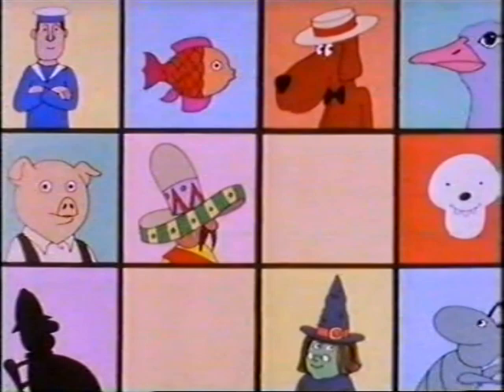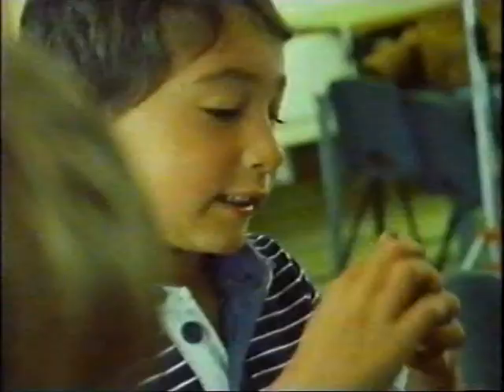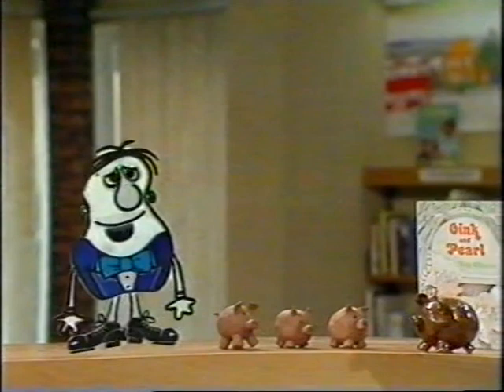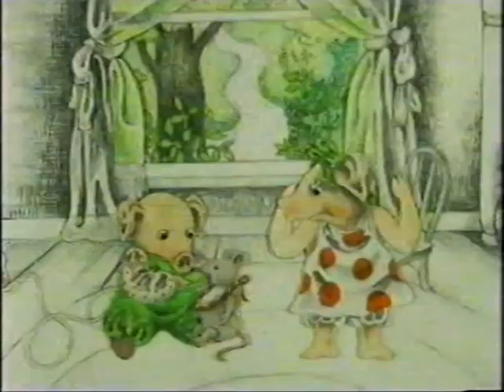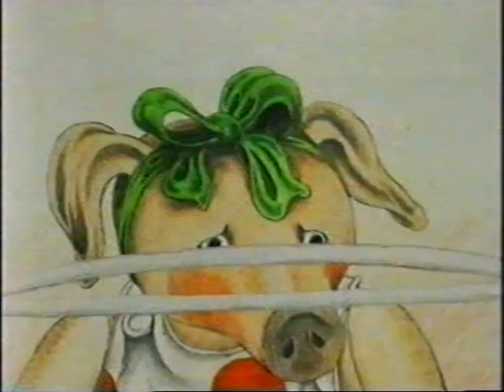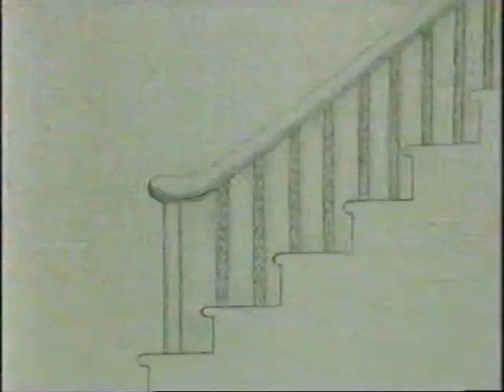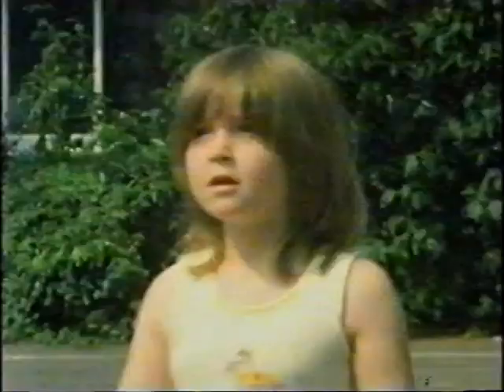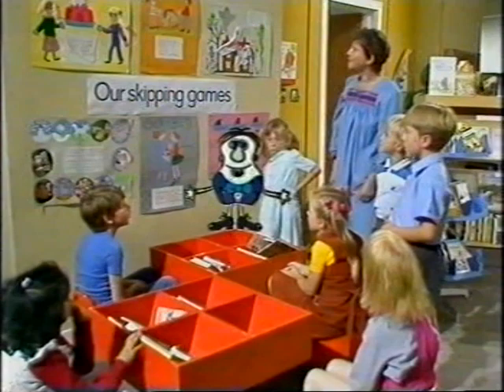Words and Pictures - Oink and Pearl - Skipping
BBC Words and Pictures from 1984, featuring Oink and Pearl by Kay Sproat Chorao.